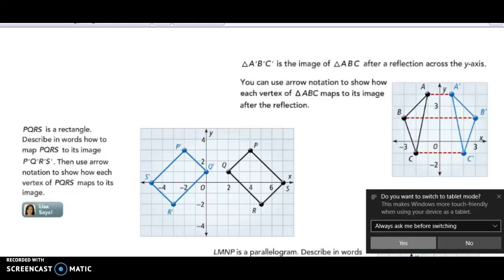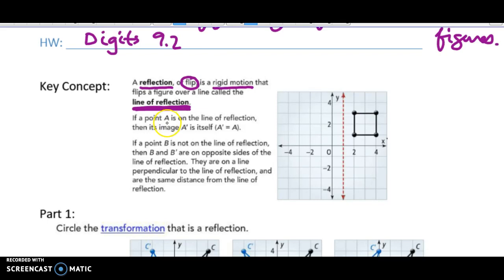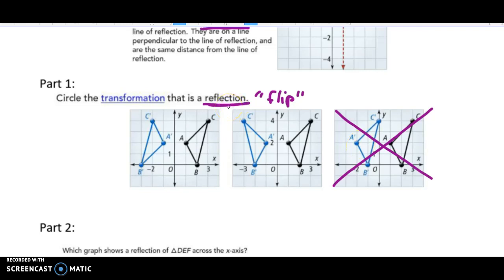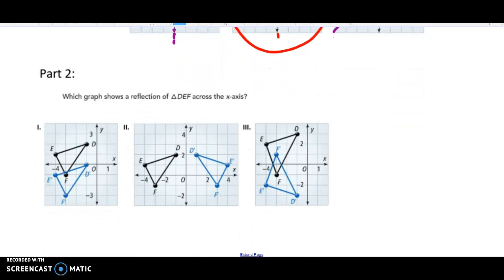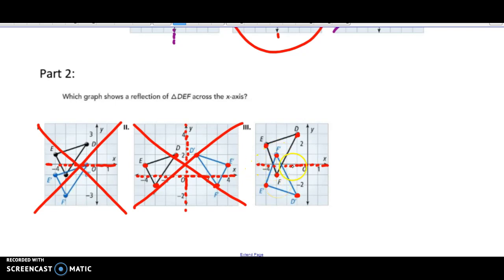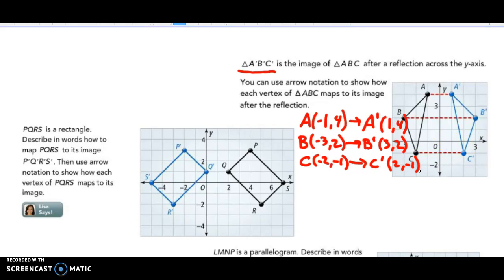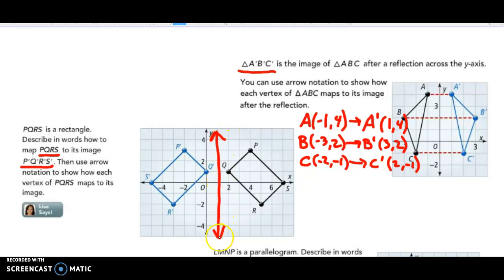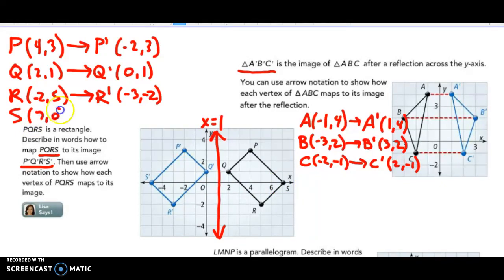8th 9.2 Reflections part 1